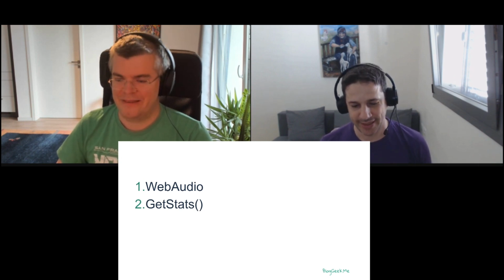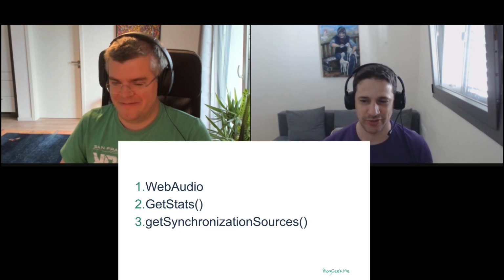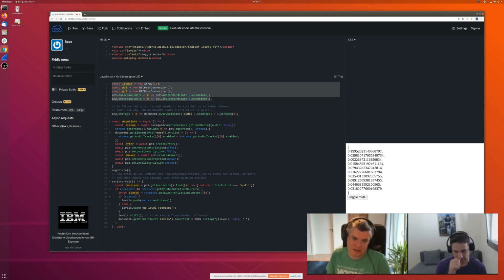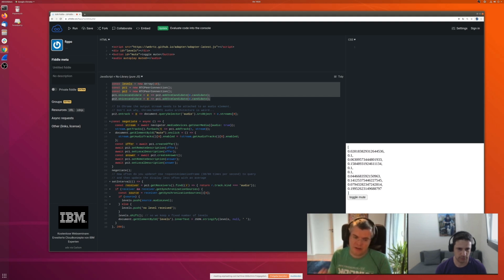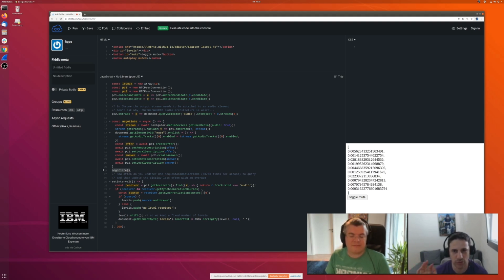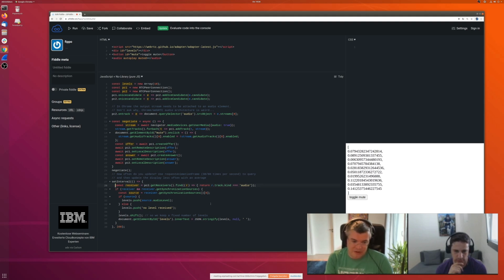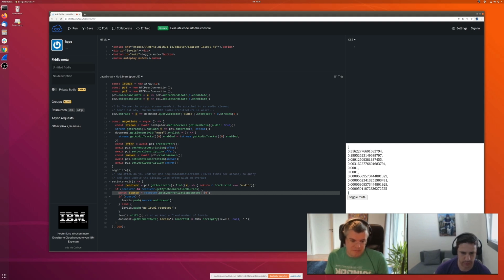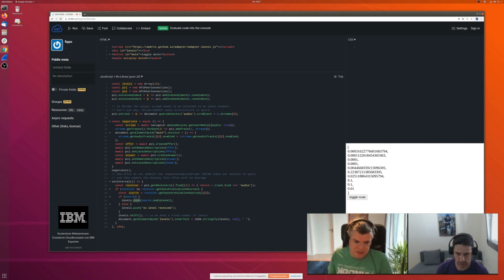How to Check Audio Levels in WebRTC – Fiddle of the Month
In this episode of "Fiddle of the Month," Tsahi and Philipp explore how to monitor audio levels in WebRTC calls. They discuss different approaches using Web Audio, getStats(), and getSynchronizationSources(), weighing performance and efficiency trade-offs.

Check out the jsFiddle link below to try it yourself! 🎤🔊